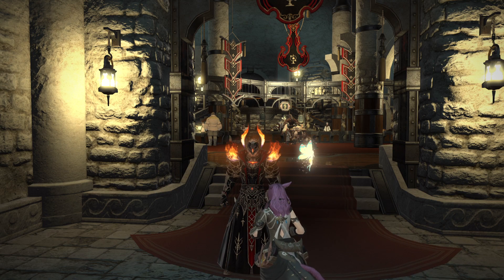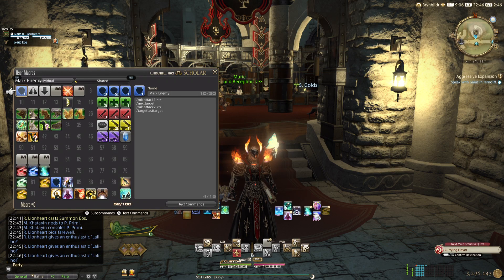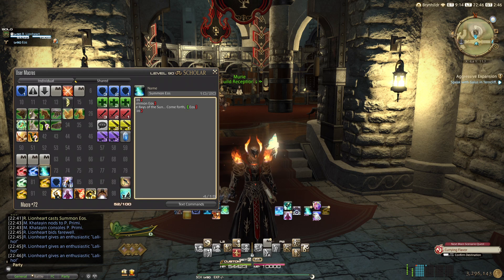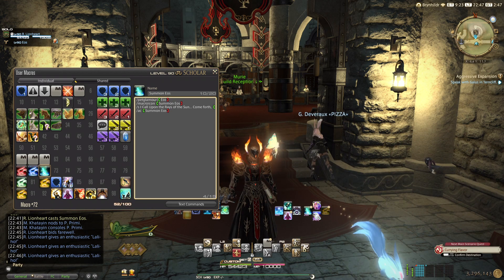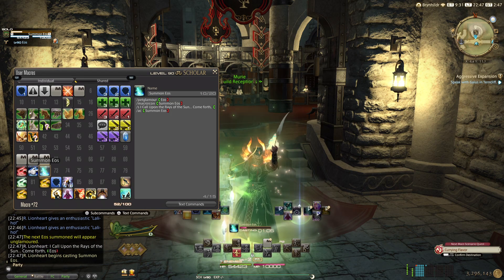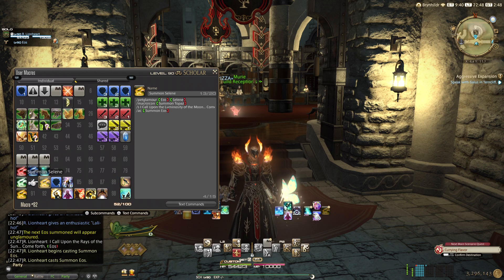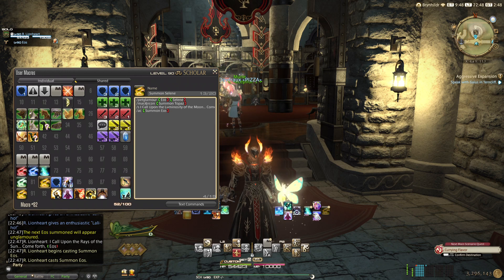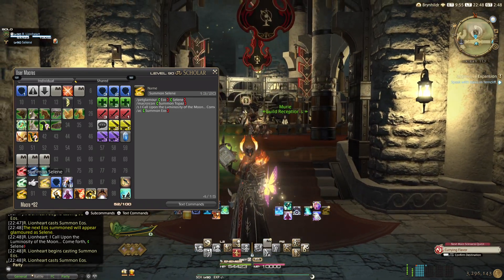How to macro Summons: Selene, Eos or Carbuncle | Fairy/Egi Glamour | FINAL FANTASY XIV Online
Quick look at my summon macro i use for glamour